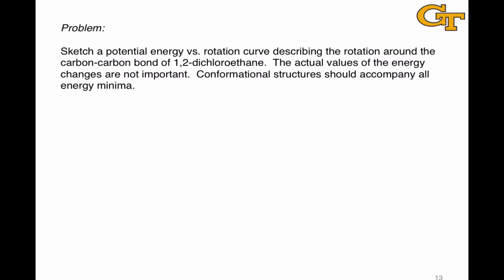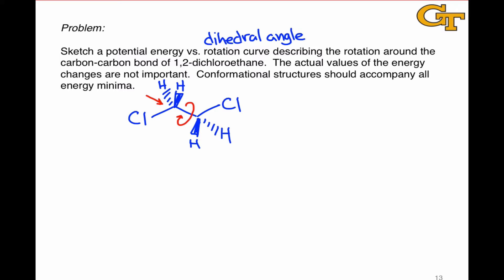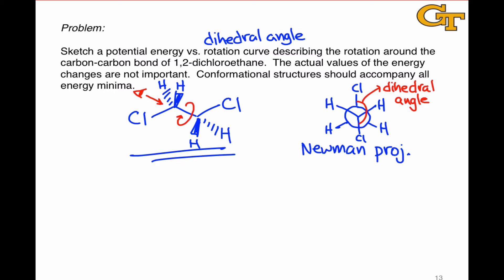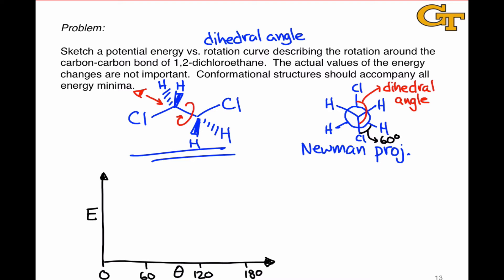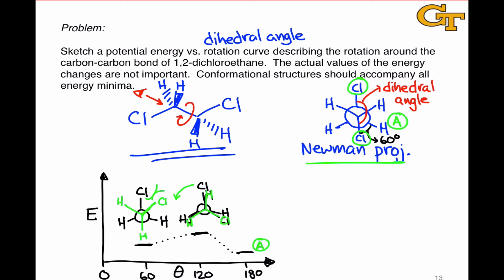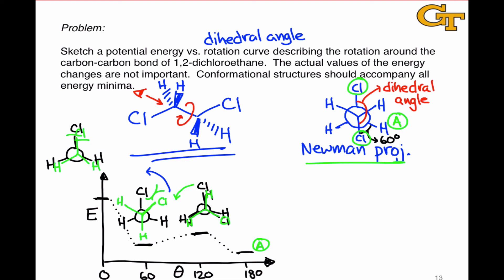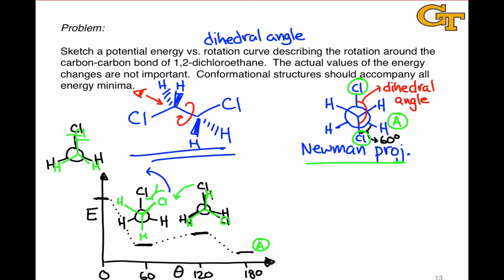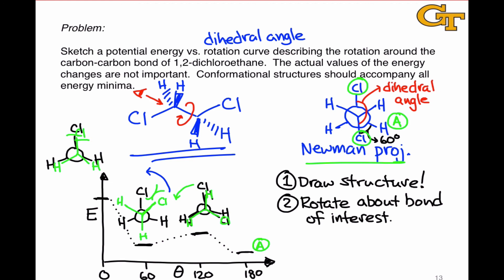Energy versus Dihedral Angle, 1,2-Dichloroethane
Practice drawing Newman projections and evaluating the relative energies of conformations to generate an energy versus dihedral angle graph.